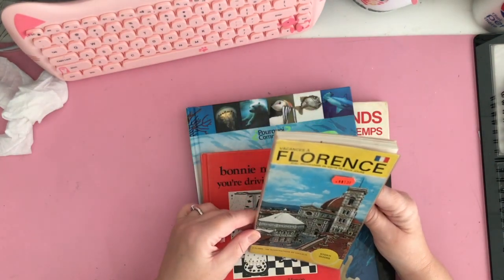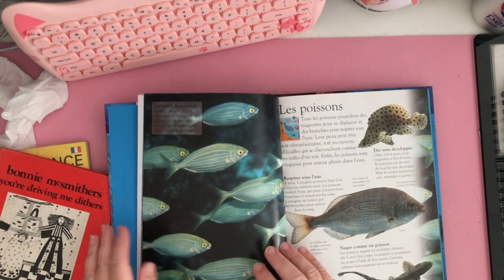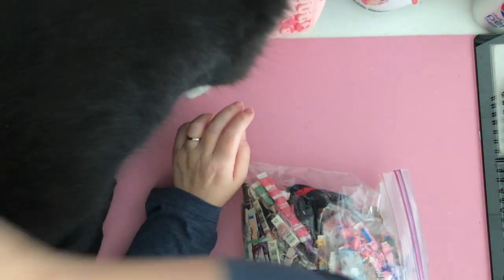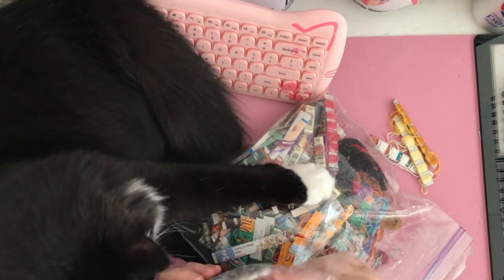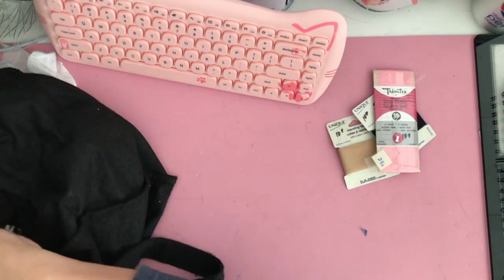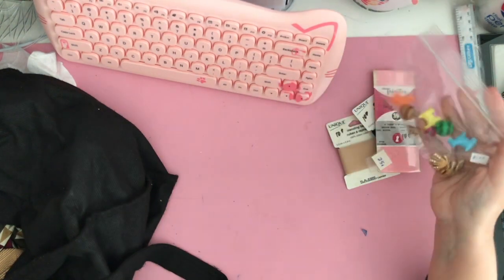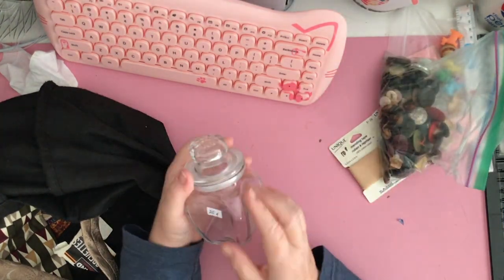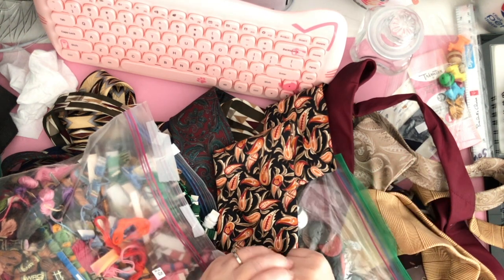Thrift Store Haul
Treasures I found at my local Thrift store for crafting, sewing, junk journaling, collage, slow stitching and more. Also, see a cute kitty getting involved in my purchases!

Learn easy crafts and more, including hauls of crafty goodness here.